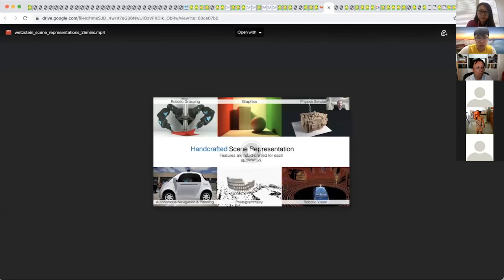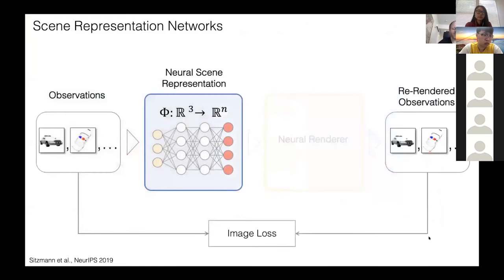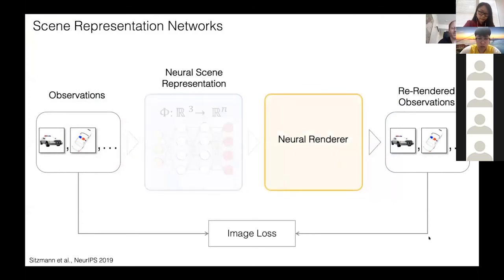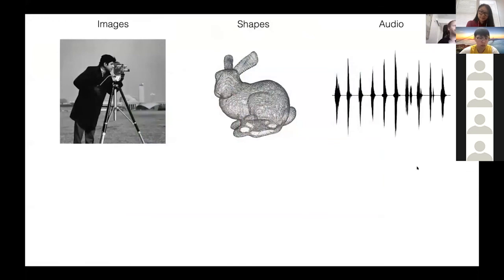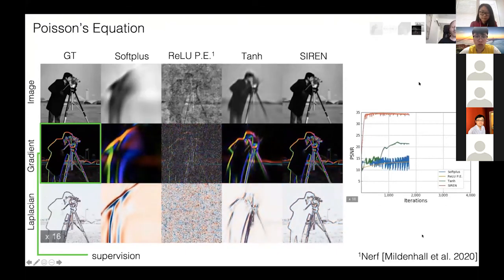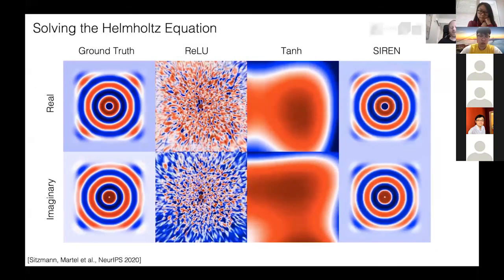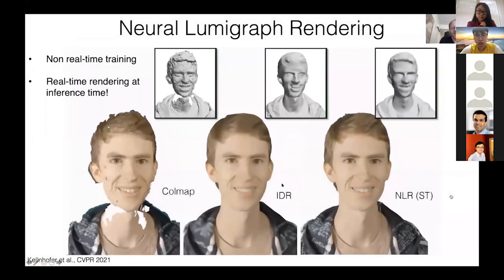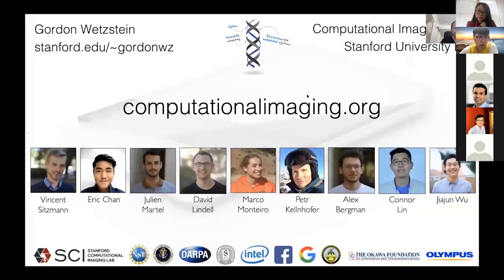Gordon Wetzstein: Neural Scene Representation and Rendering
In this talk, we discuss recent progress on implicitly defined neural-network-parameterized signal representation, processing, and rendering techniques. Such representation networks model 3D scenes in a continuous and differentiable manner, for example using signed distance functions or neural volumes. Differentiable renderers, including sphere tracing and neural volume rendering (i.e., NeRF), allow for these representations to be learned from partial 2D observations. In this context we will discuss recent advances in efficient representation network architectures, rendering algorithms, generalization strategies, and generative adversarial approaches for applications ranging from novel view synthesis to unconditional 3D scene generation.